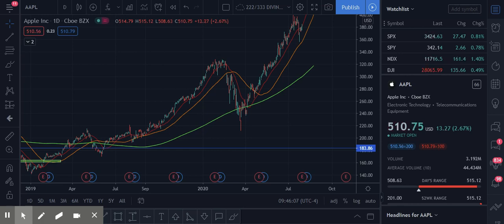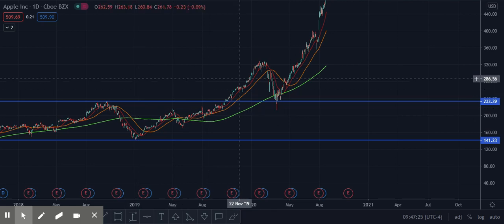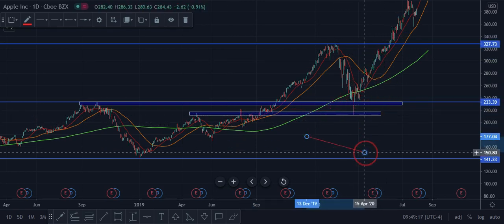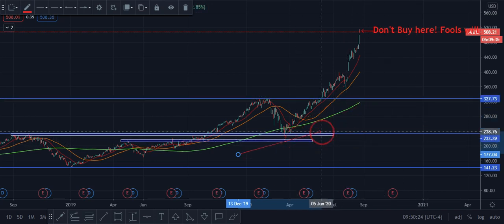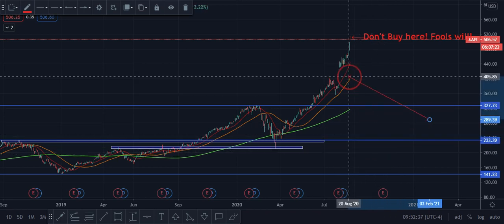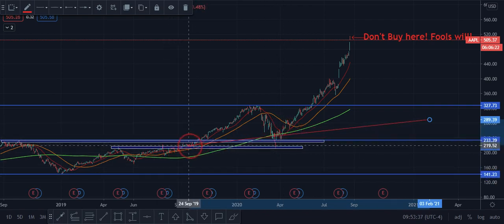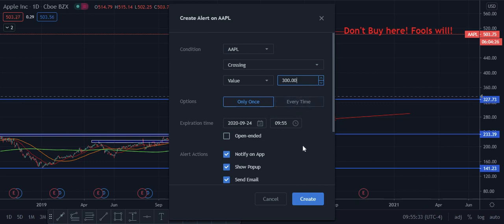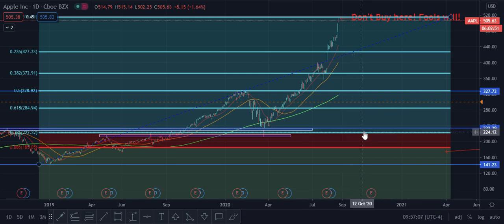Apple Stock! Be patient!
Apple is trading at all time new highs. With some patience and a plan, you can still be able to invest in Apple during a correction.